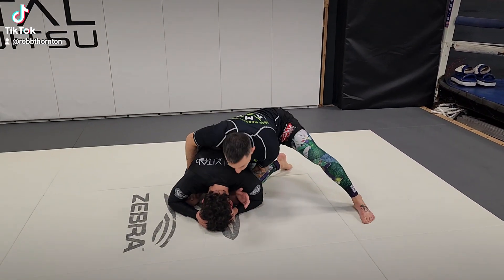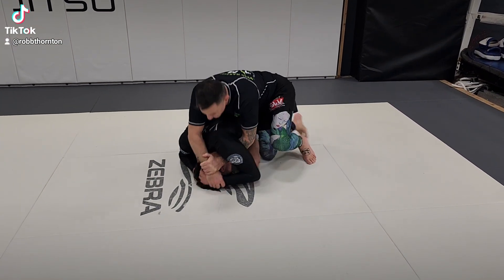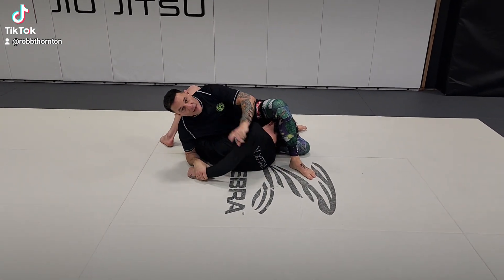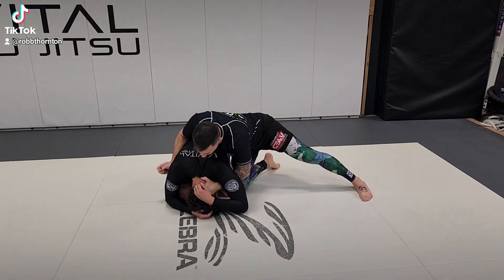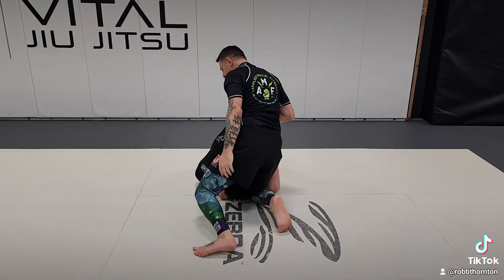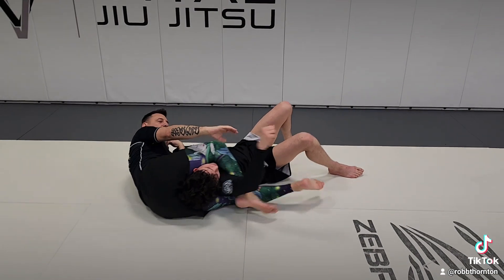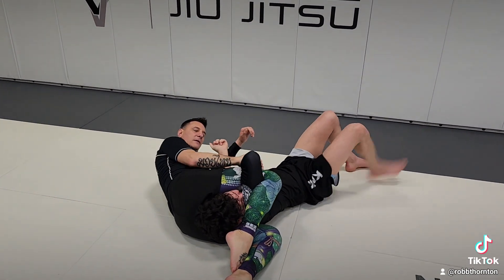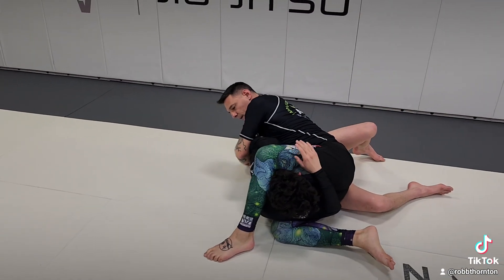Half Nelson options@cswfullerton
Half Nelson options into Kimura or side triangle